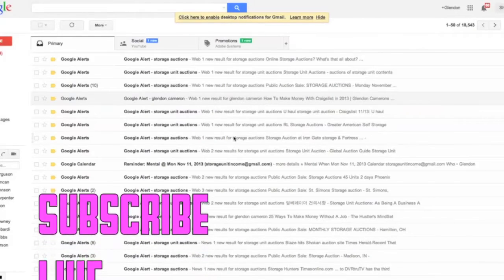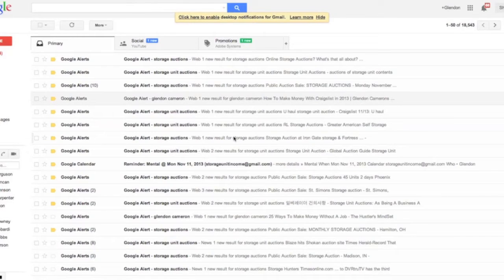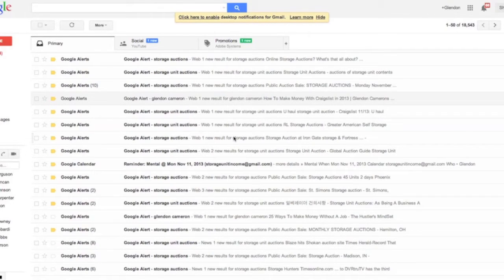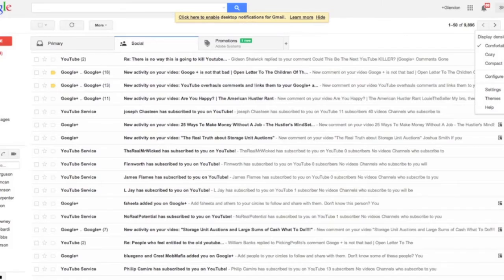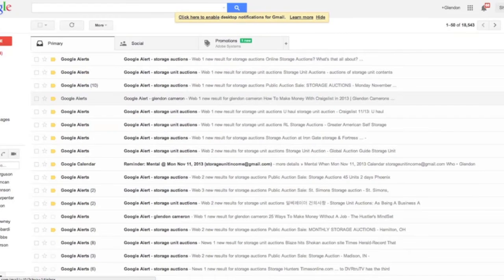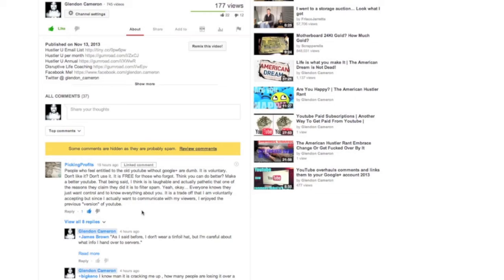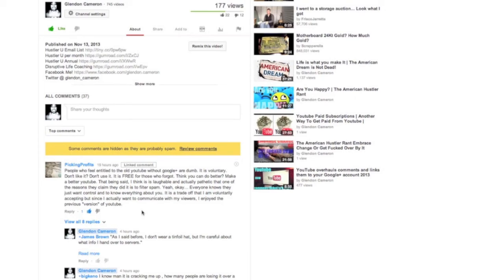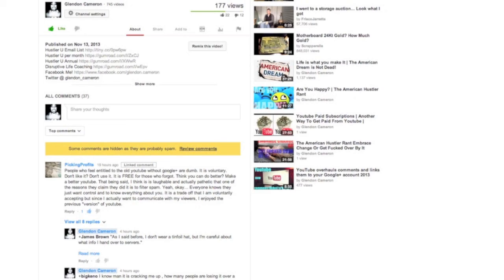Youtube New Comment Integration Hack 2013 | A simple solution